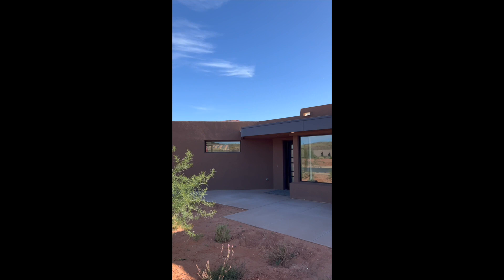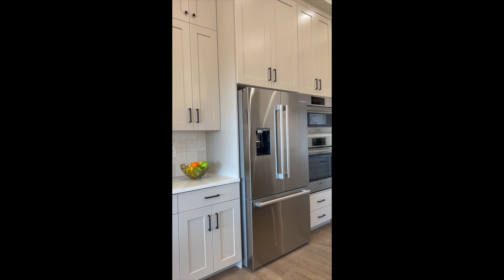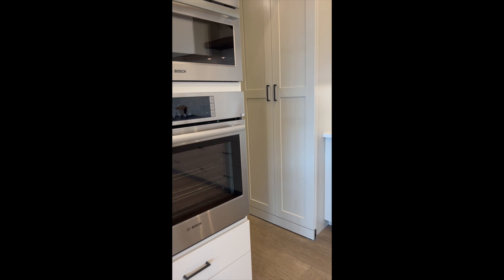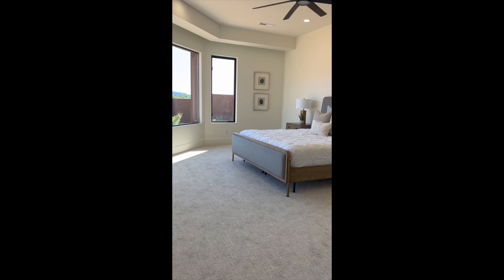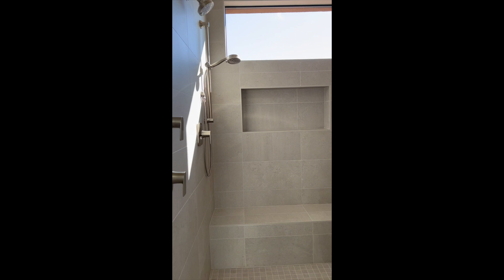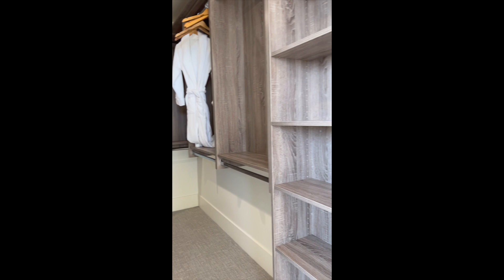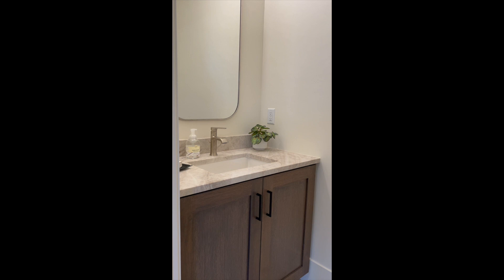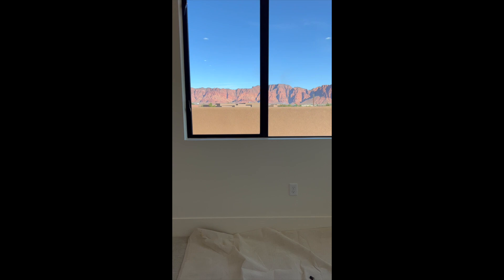Tour Of Homes Part 1 Ivins, Ut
Gerardo Flores
Fathom Realty